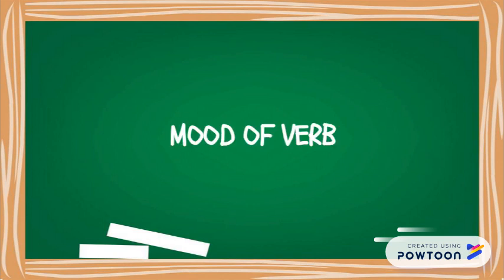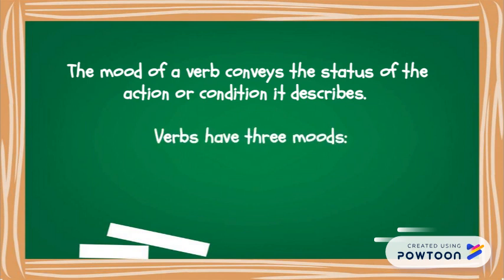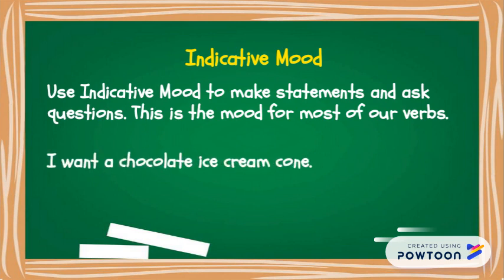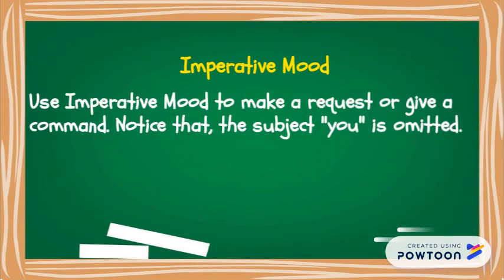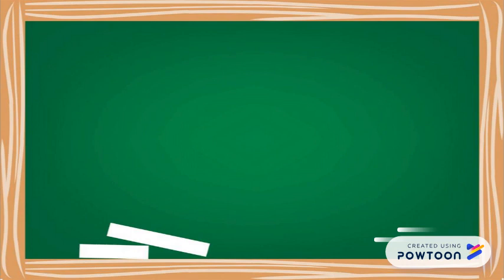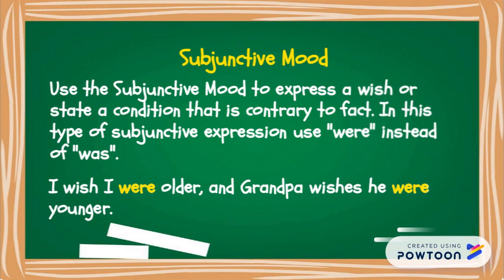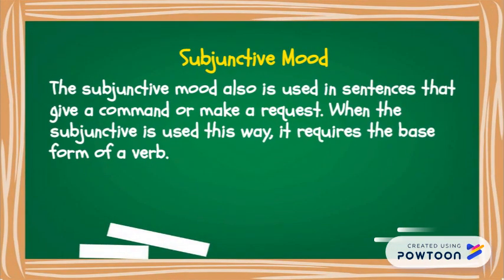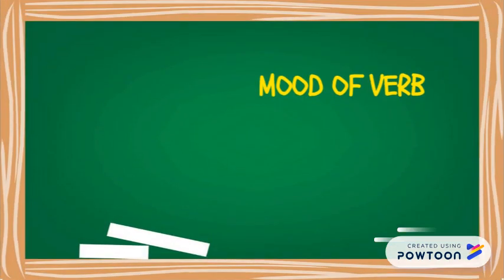Mood of Verb (BSIT 4-1)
Prepared by:
Manalon, Mary Cris F.
Torrano, Arianne Cayle
BSIT 4-1